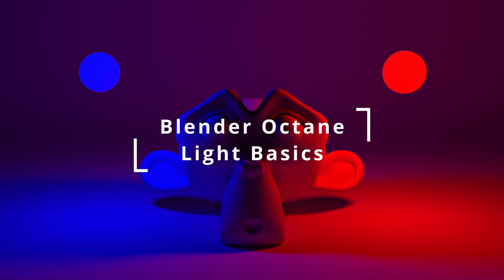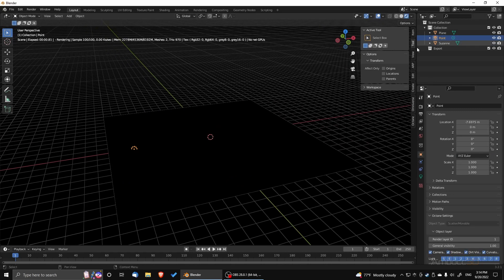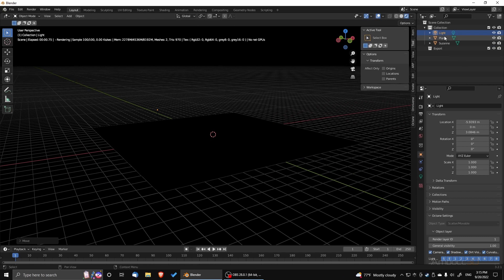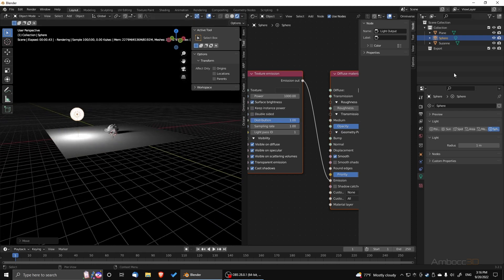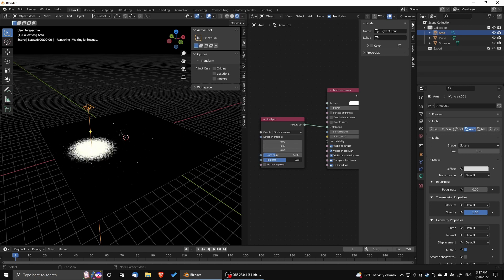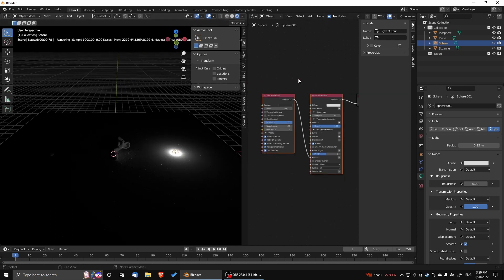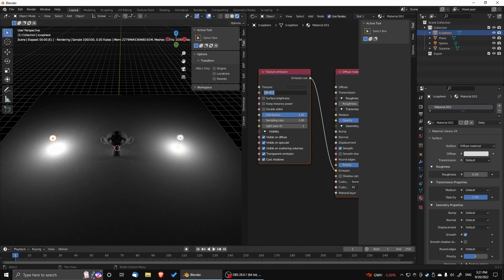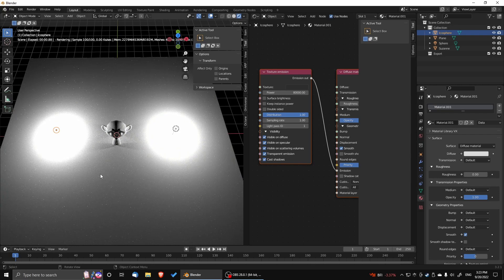Blender Octane Render Tutorial | PBR Light Basics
This is a quick tutorial to cover light basics in Octane Blender Renderer.

00:00 Intro
00:08 Setup
00:53 Testing out Lights
03:33 Light Shader Editor
04:08 Spotlight Node
05:33 Compare Geometry Sphere Emission to Sphere Light

Blender 3D

Octane Render